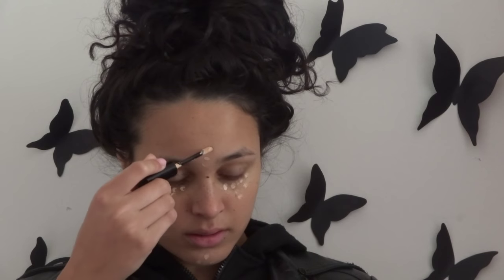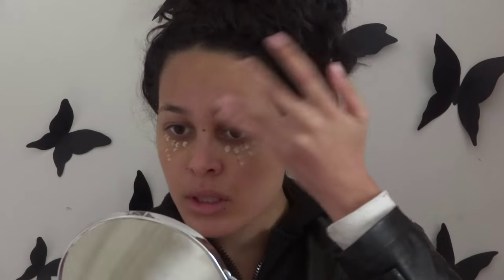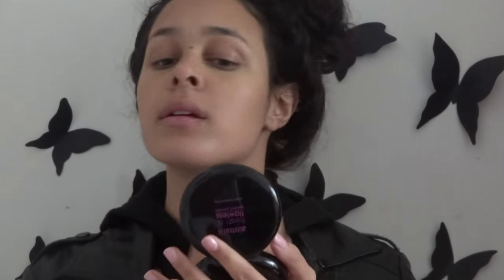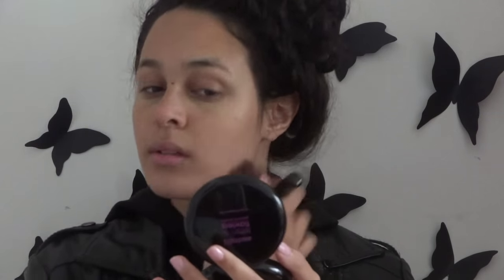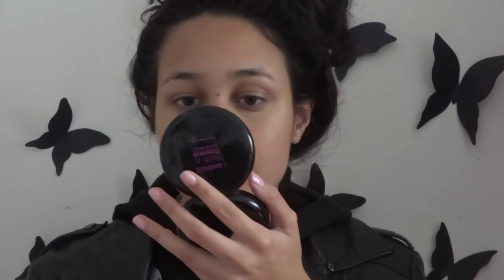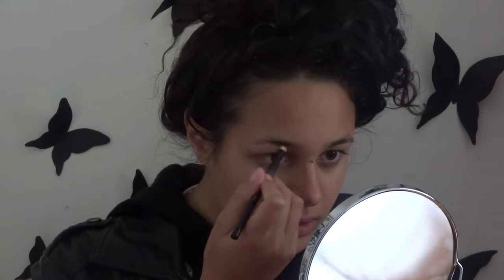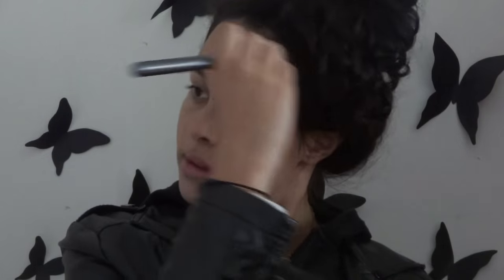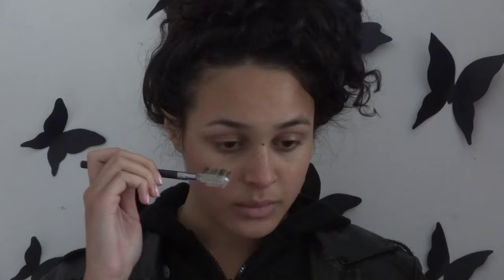GOTHAM- Selina Kyle Makeup Tutorial (catwoman)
Hey You beautiful specimen! so today is my first and probably my last makeup tutorial :P :D
It felt so weird stepping out of my comfort zone and doing this but its for you guys.
This was a requested video by Zi M.

All Products used:
Foundation:Maybelline colourstay in light
Concealer: Revelon in light
Powder: Australis
Eyebrow pencil: Australia
Bronzer:
Blush: Essence- baby doll
Mascara:
Eye Pencil:
Lip Gloss: Glamazon